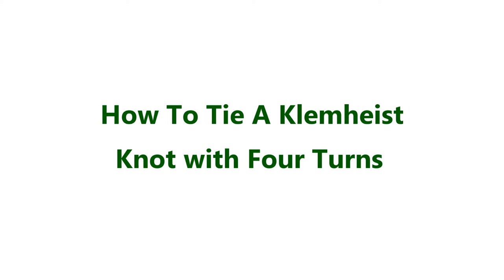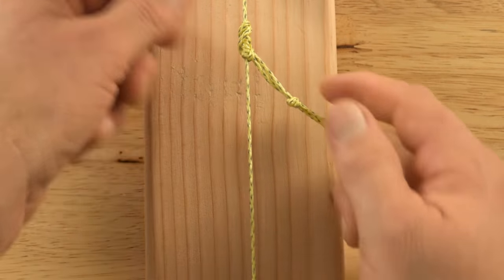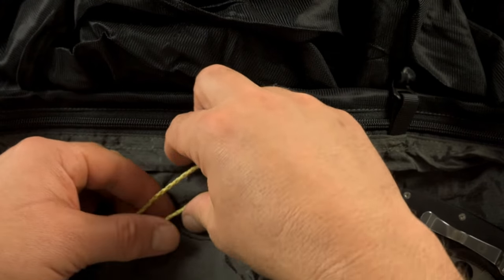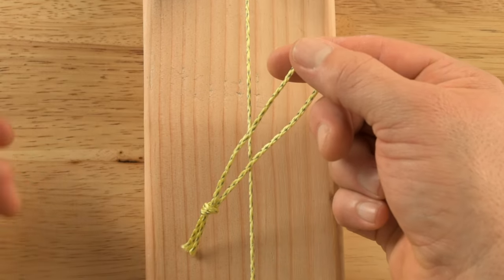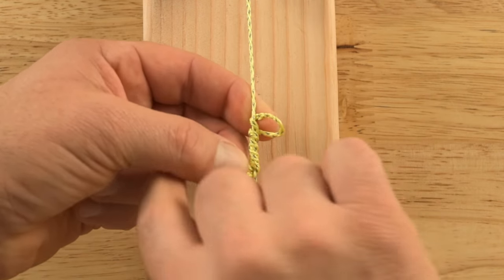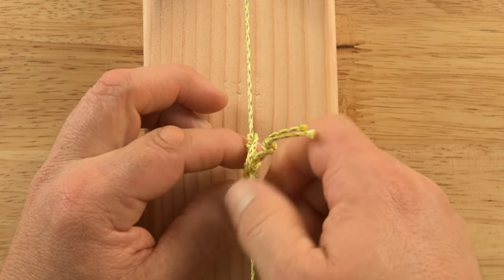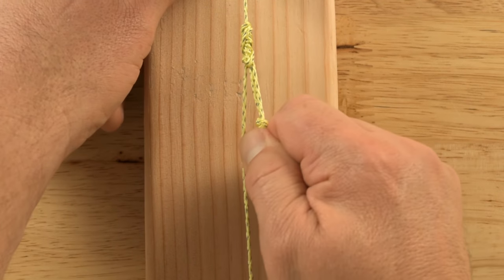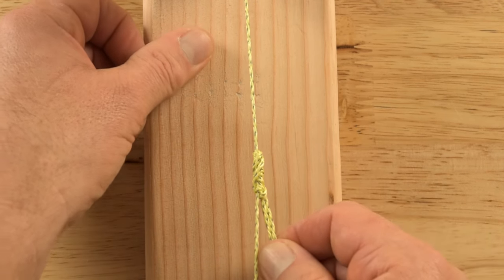Klemheist Slide & Grip Knot Tutorial Using GO! Line Ultralight, Reflective Cordage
In this tutorial we show how to tie a versatile Klemheist Knot.
This adjustable friction knot and is perfect for attaching a tarp to a ridgeline or to make adjustable guy lines for a tarp or tent. The Klemheist is a slide and grip knot, that locks onto the cordage, when pressure is applied to the loop from one direction.

Start with a piece of GO! Line about 10 inches in length. Fold it in half and tie an overhand loop near the ends.  Place the center of the loop about ½” past the main rope and wrap the knot end tightly around the main rope without allowing the strands to twist.
You can tie this knot with either four or five turns. Five turns will grip better  and is recommended for tarp ridgelines. Pass the knot end through the loop and pull tight.
 When a load is applied to the loop from one direction, the knot will grip onto the main rope, yet it can be easily adjusted by pinching the knot when no load is present. You can use a small carabiner to connect this loop to a tie off point on tarp or tent, or tie a piece of GO line to the loop and then to a tie out loop. With a little creativity, I think you will find lots of uses for this knot.

GO!